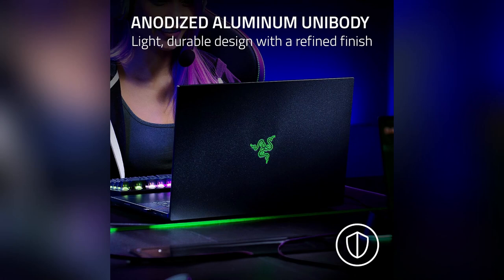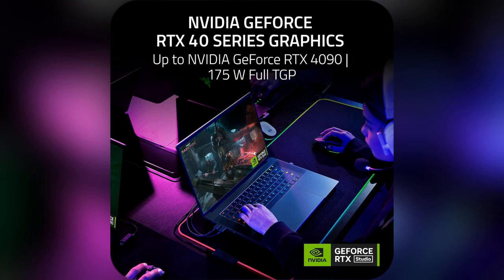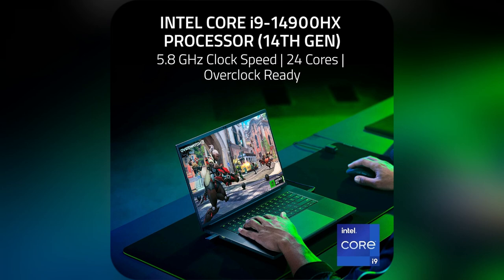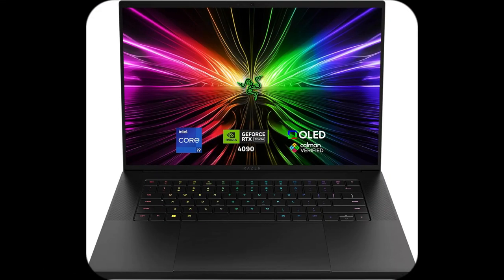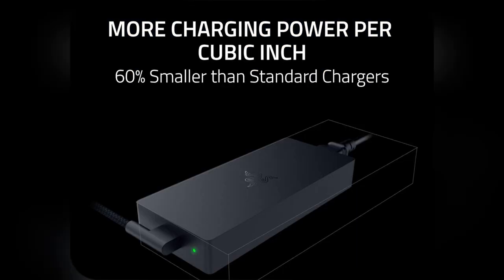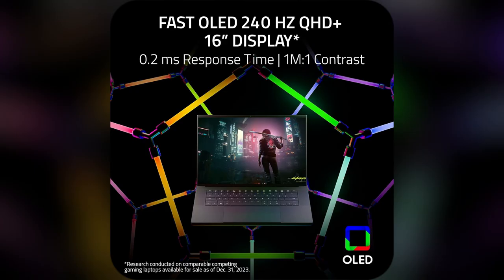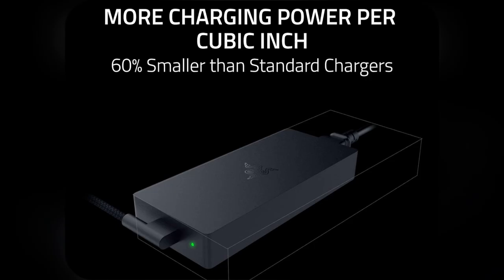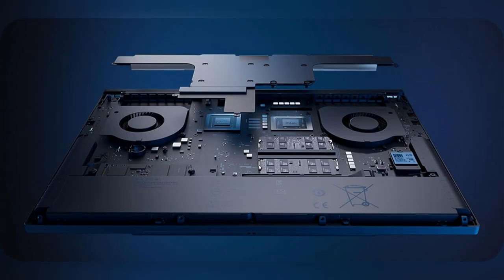onlineshopping razer blade gaming laptop nvidia geforce rtx4090 Intel core i9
Razer Blade 16 (2024) Gaming Laptop: NVIDIA GeForce RTX 4090 - Intel Core i9-14900HX 14th Gen CPU - 16" OLED QHD+ 240Hz Display - 32GB RAM - 2TB SSD - Windows 11 - Chroma RGB - Snap Tap